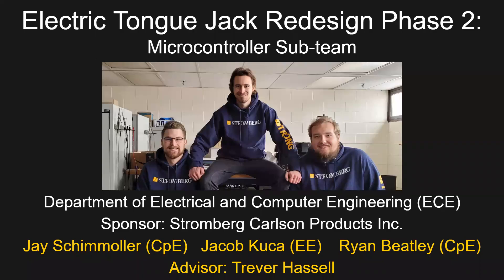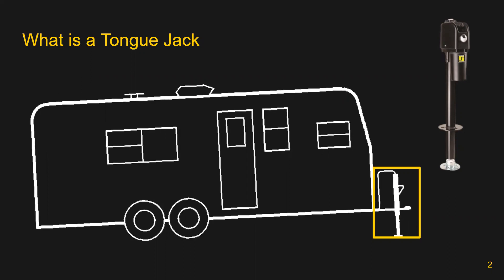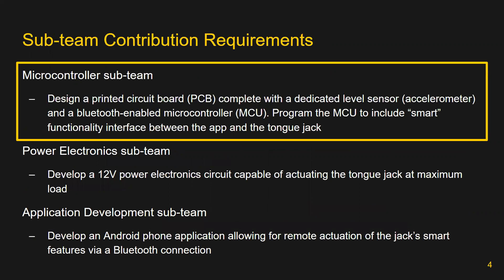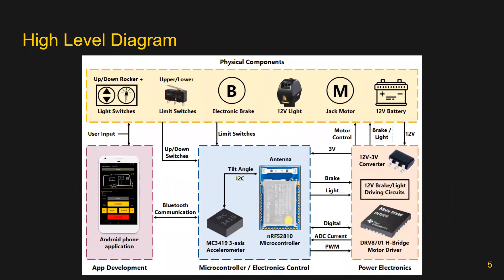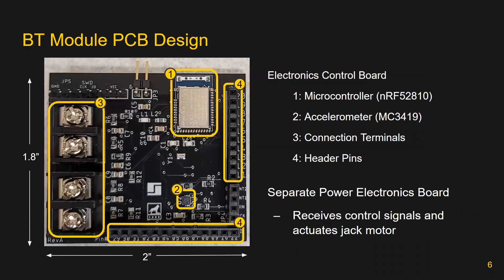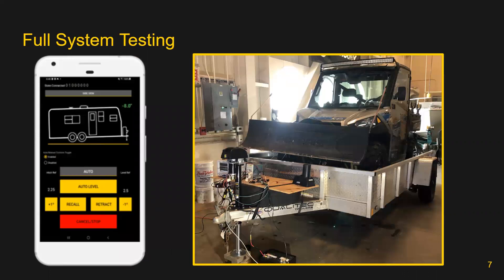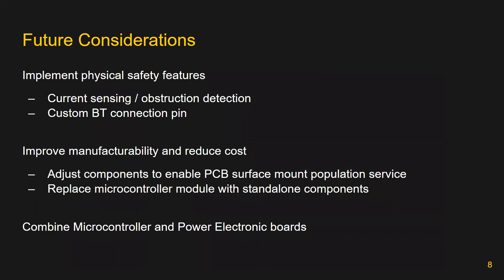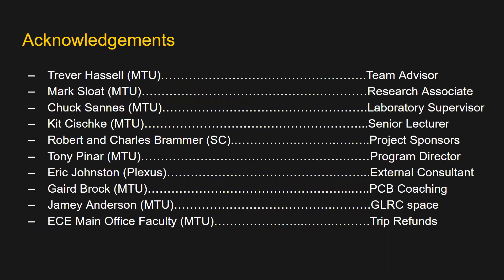250: Stromberg Carlson Electric Tongue Jack Redesign Phase 2: Microcontroller Sub team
Project Overview: Our team’s project objective is to redesign an existing electric tongue jack, extending its functionality to implement “smart” features such as auto-level, return to hitch height, auto-retract, and jack actuation from a mobile phone application. Three subteams were formed to accomplish this task: a power electronics team responsible for creating a circuit capable of actuating the jack, an application team to develop the phone application, and a microcontroller team to design the electronic control system. As the microcontroller subteam, we are responsible for designing a custom printed circuit board, implementing control algorithms on a microcontroller to add the new “smart” features, and interfacing with the power electronic components and phone application.

Team Members: Jay Schimmoller II and Ryan Beatley, Computer Engineering, and Jacob Kuca, Electrical Engineering

Advisor: Trever Hassell, Electrical and Computer Engineering